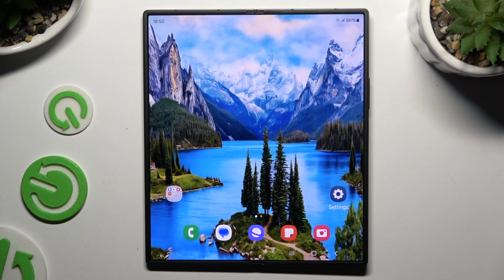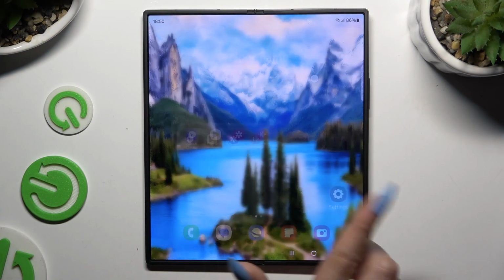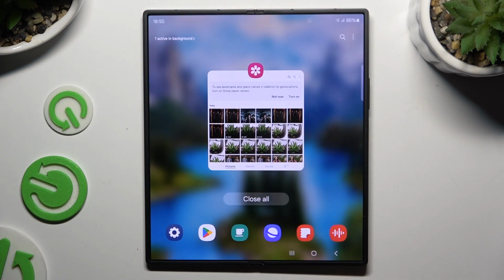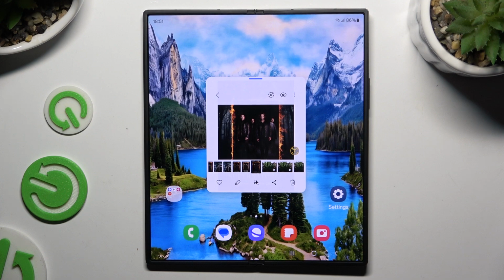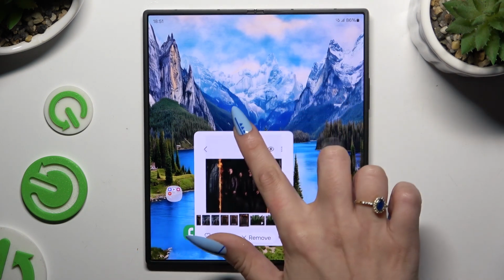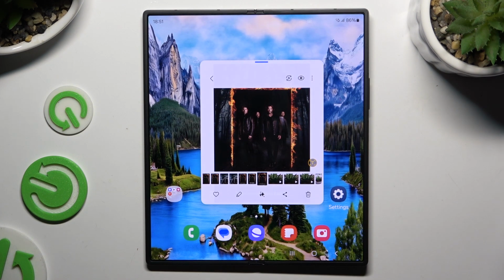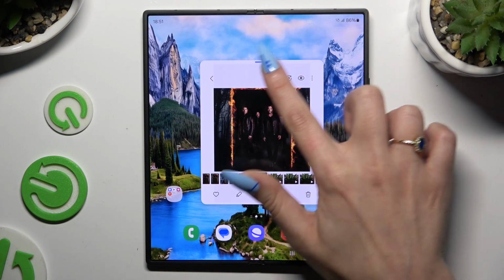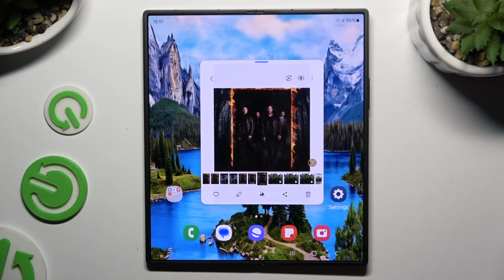How to Open Apps in Pop Up View on SAMSUNG Galaxy Z Fold 6 - Floating Windows Mode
Hello friends! Today, we’ll dive into how to open apps in Pop Up View on your Samsung Galaxy Z Fold 6 using Floating Windows Mode. Tap on the new guide above and discover how to boost your multitasking game by creating and managing floating windows, making your smartphone experience more dynamic.

How to open apps in Pop Up View on SAMSUNG Galaxy Z Fold 6? How to manage Pop-Up View Mode on SAMSUNG Galaxy Z Fold 6? How to activate Floating Mode on SAMSUNG Galaxy Z Fold 6? How to turn on Windlowed Mode on SAMSUNG Galaxy Z Fold 6? How to add small window for app on SAMSUNG Galaxy Z Fold 6? How to disable Floating Mode on SAMSUNG Galaxy Z Fold 6?